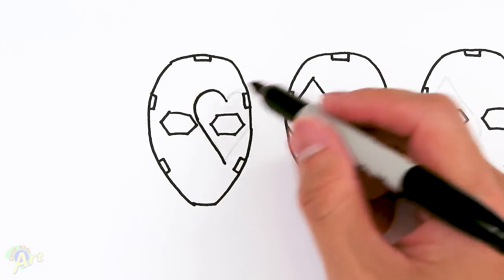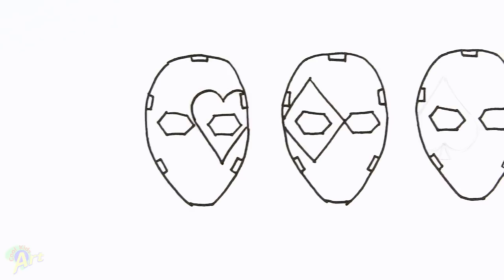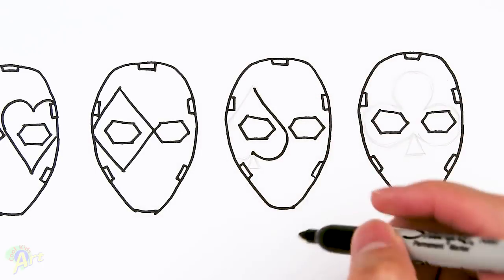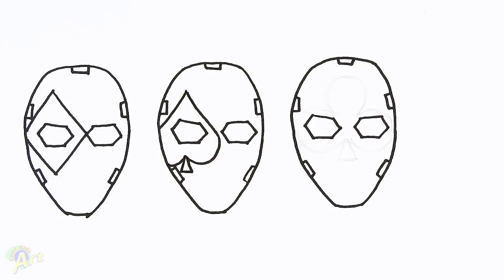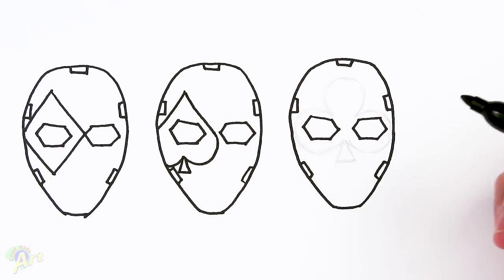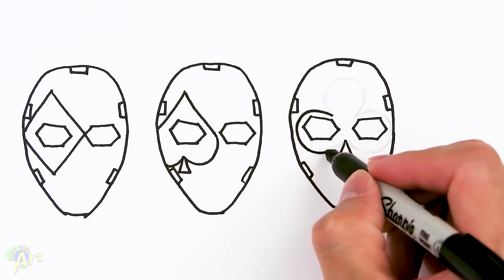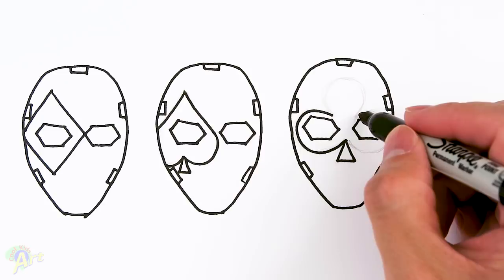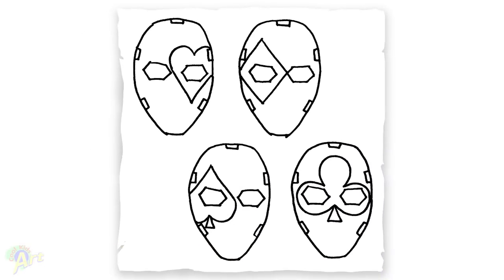How to Draw Wild Card Masks | Fortnite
Step by step beginner drawing tutorial of all the Wild Card mask variations. Coolest bunch in Fortnite=).